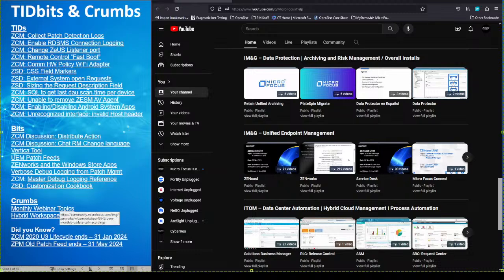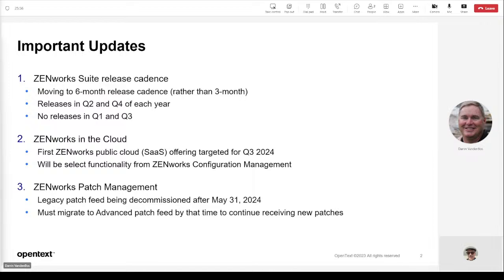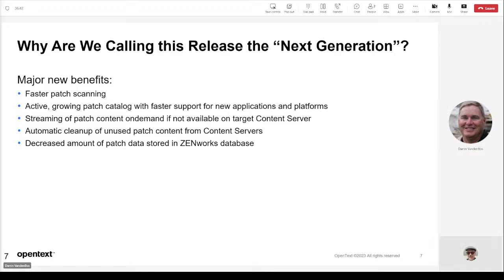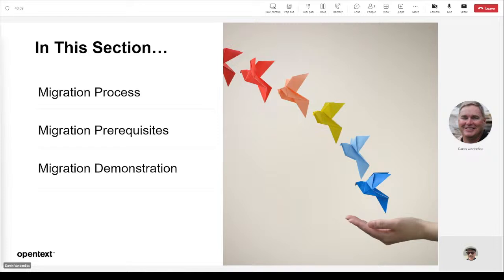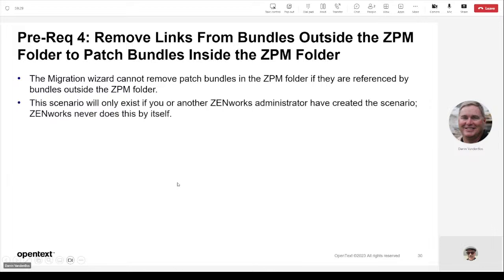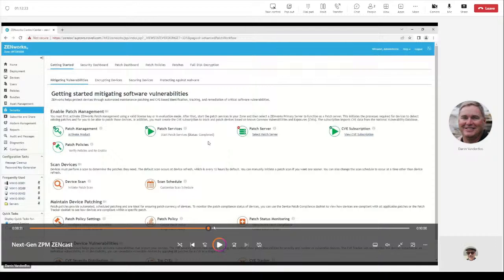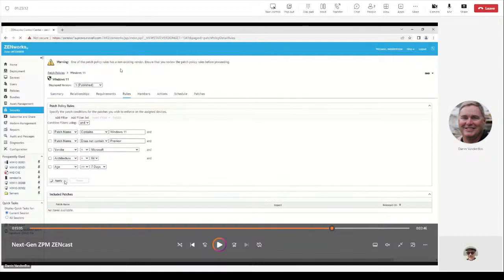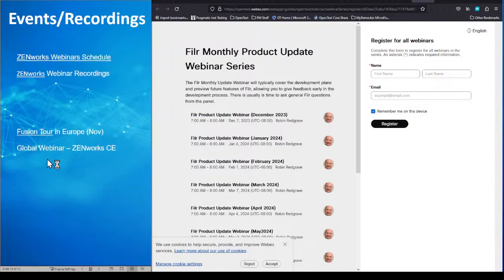ZENcast Live! ZPM Deadline - hear about it and more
Join us to hear about the ZPM requirements and other ZENworks features coming soon!
This demonstration is golden if you haven't moved to the new ZPM Advanced Patch Feed.
Darrin VandenBos ZENworks Product Manager for ZPM presents details and visuals on what to expect before, during and after this migration.